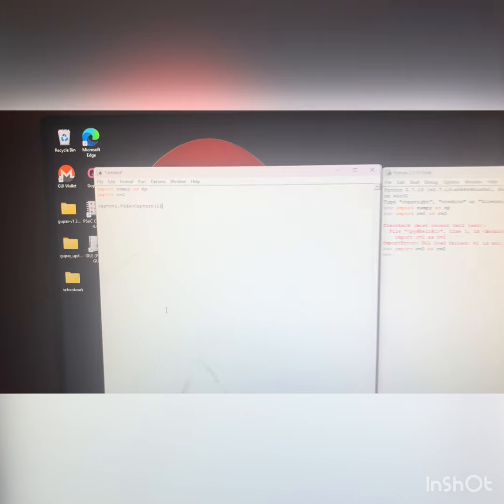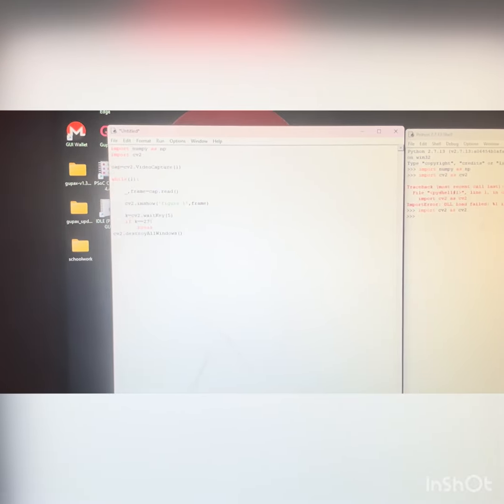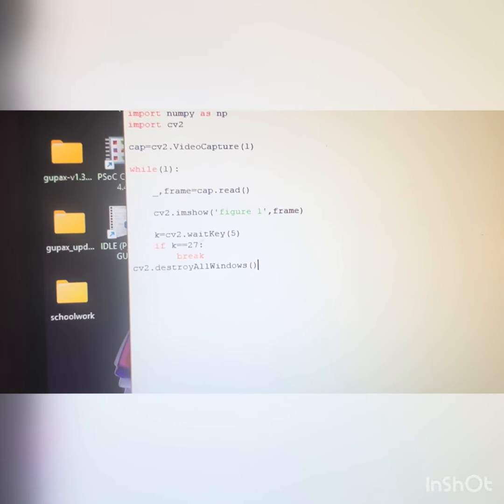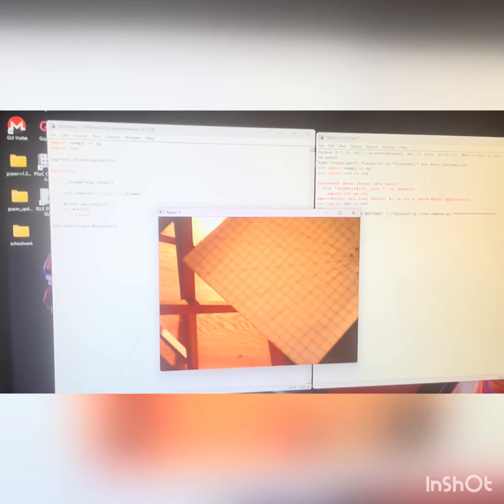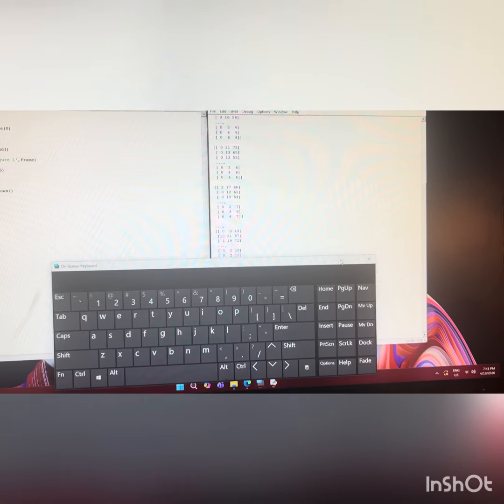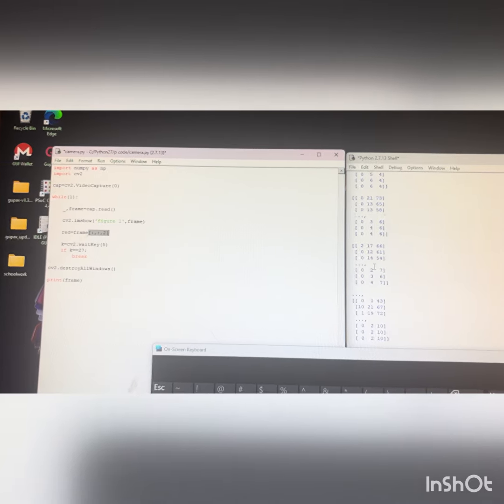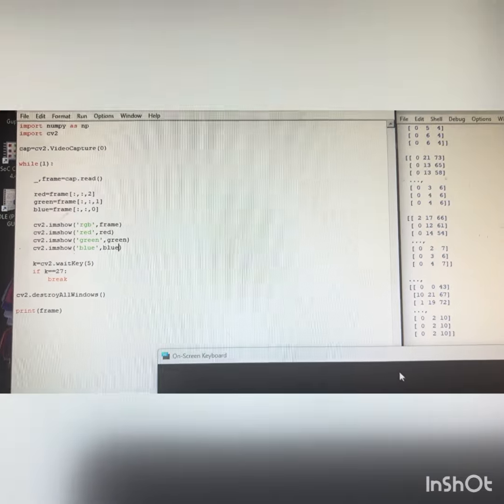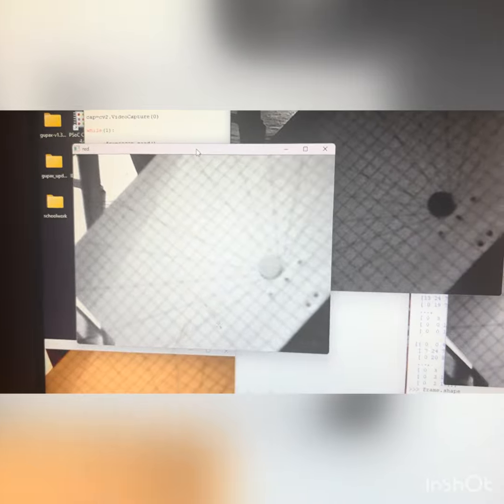Project 5 mechatronics